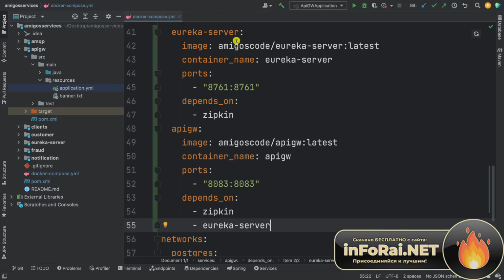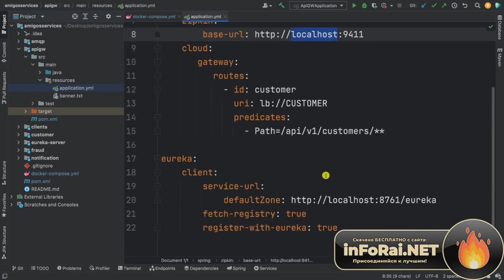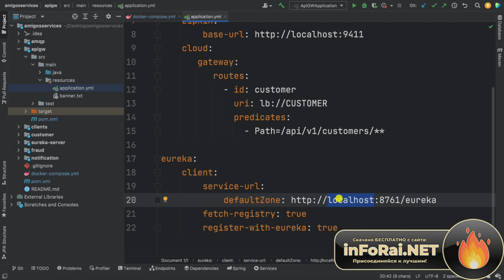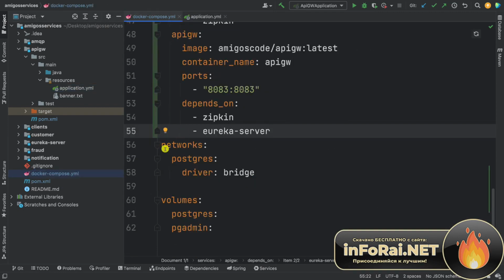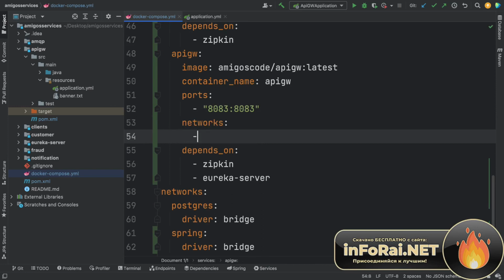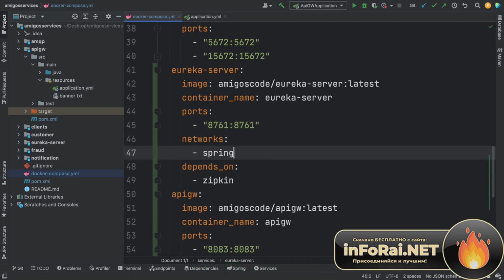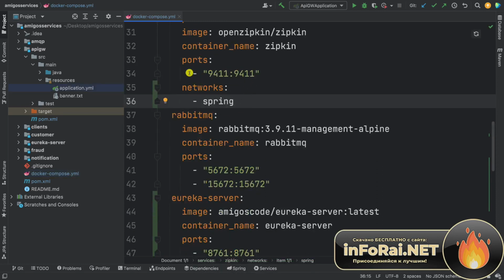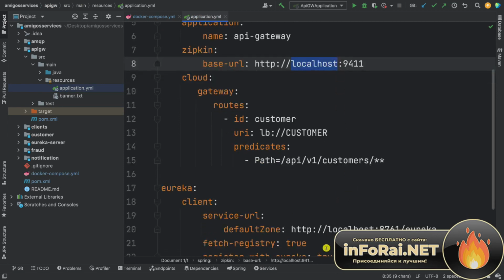0079 14 Docker Network